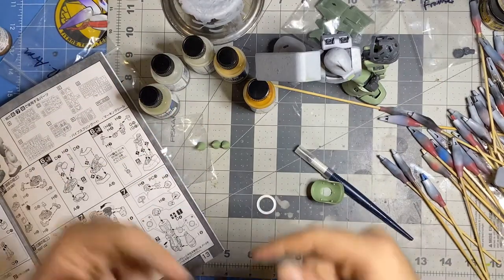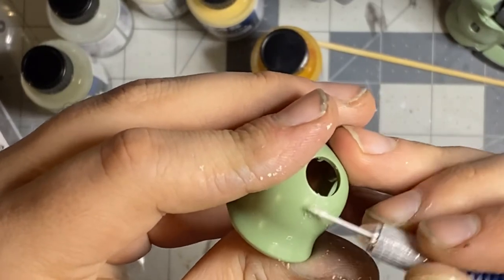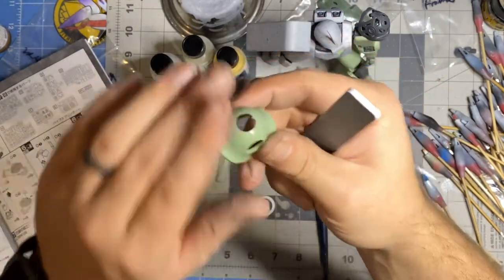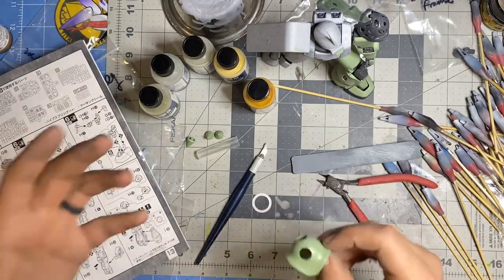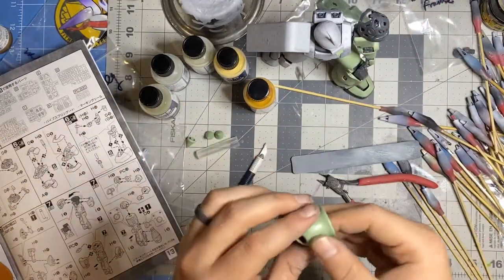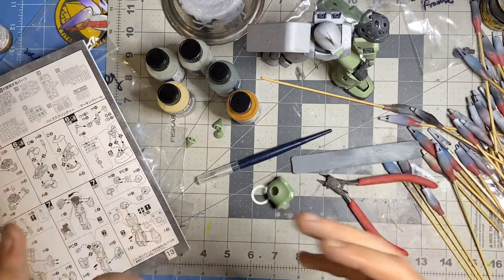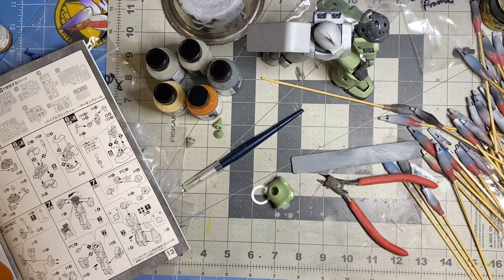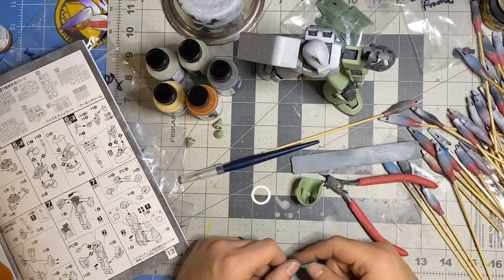ScaleModellerSupply Ceramic Scraper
Need those coveted “Evatos” stickers? Well they are for sale on my Etsy

If you are like me you absolutely HATE those pesky seam lines showing themselves like ugly eye sores on your kit!
Well the folks over at ScaleModellerSupply decided that enough was enough and created a neat little ceramic tool that absolutely obliterates those pesky lines!

Or directly from SMS themselves and don’t forget to check out their other amazing products too;

Have a kit you want built by yourself truly?

SoundCloud.com/auzzeeeast

Discounts!

Products that I use:
Army painter brush set
Air Brush Kit
Phone lens kit
Magnifying visor (not the one I used but will actually work

Pin Vise (not the one I use but a better kit